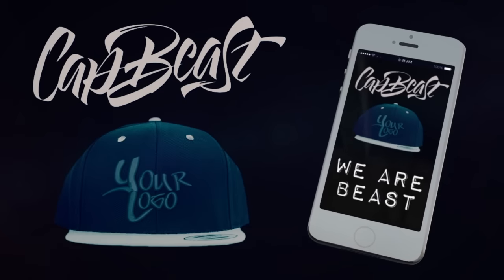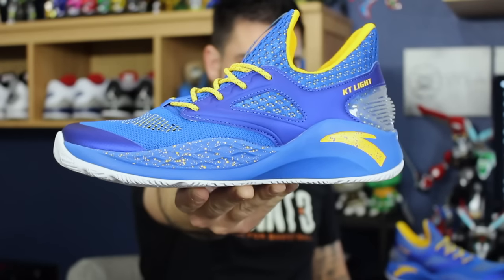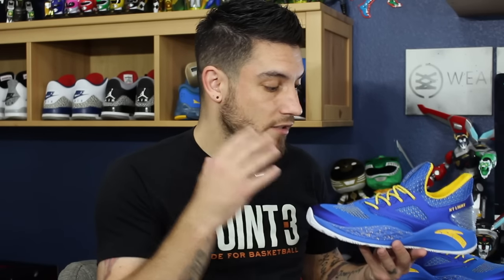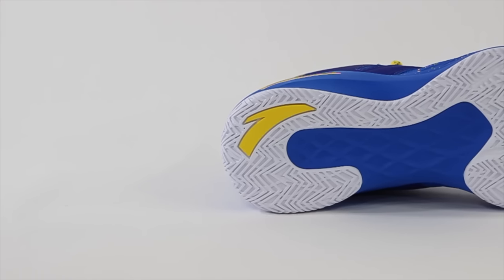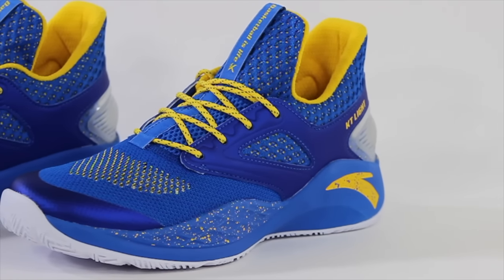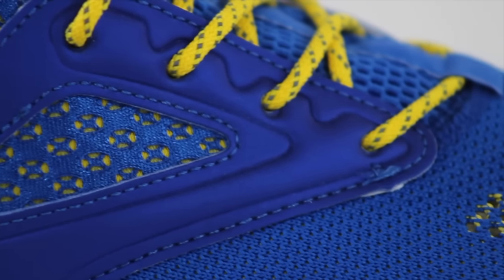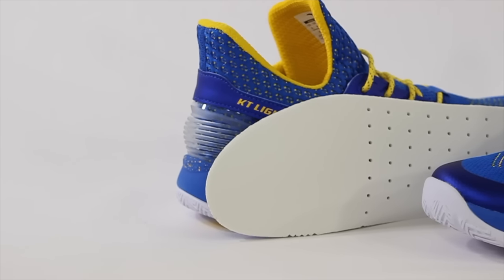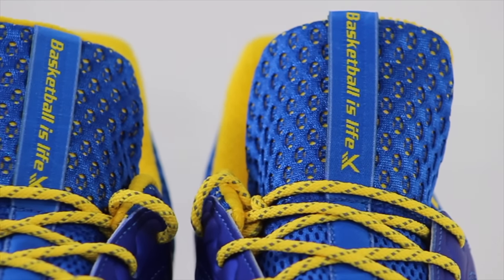ANTA KT Light | Detailed Look and Review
Hey Guys! Here is a detailed look and review of a new Klay Thompson signature shoe called the ANTA KT Light.